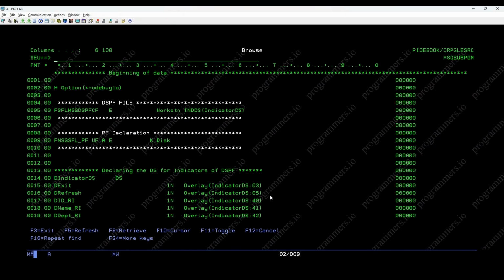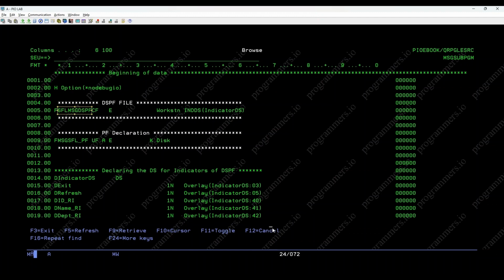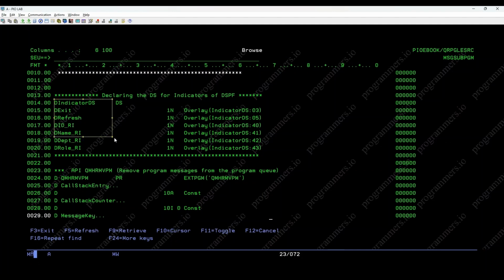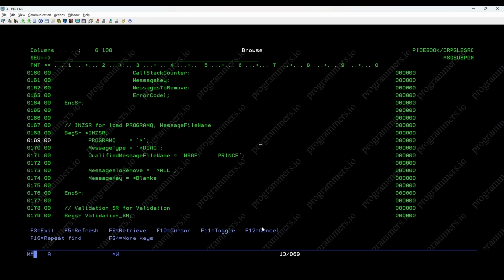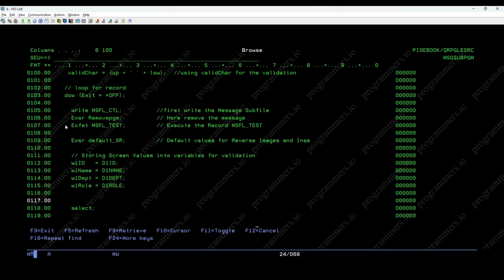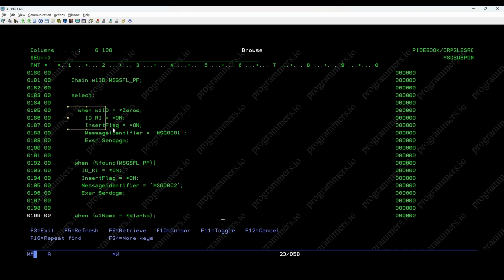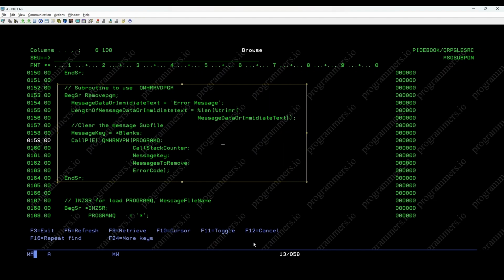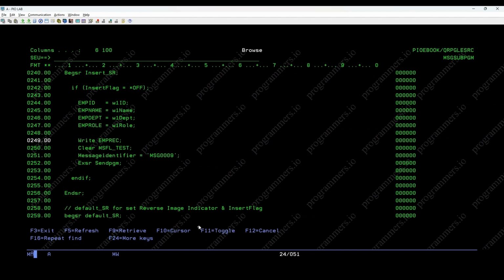Message Subfile In IBM i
This video tutorial by Programmers.io explains how to use message subfiles in RPG for IBM i. Message subfiles are a special type of subfile used to display a list of messages to the user within a program's interface. They are particularly useful for applications requiring multiple message displays, such as errors, warnings, or informational messages, without cluttering the main screen.

Here are some key features of message subfiles covered in the video:

• Multiple Messages Displayed: A message subfile can show multiple messages at once, for example, validation errors for different fields.
• Dynamic Display: Messages are dynamically loaded and displayed based on program logic or user input.
• Integration with Error Messaging: It is often used with IBM i's system messages, such as messages retrieved from a message file or created programmatically.
• Flexible Formatting: Developers can control how the messages are displayed, including layout and attributes like highlighting or reverse video.
• Clear/Refresh Support: The message subfile can be cleared and reloaded as needed during program execution.

The video also includes a sample program that demonstrates how to:
• Create a message subfile in a display file.
• Use APIs like QMHSNDPM and QMHRMVPM to send and remove messages from the program queue.
• Dynamically validate user input and display error messages in the subfile.
• Use reverse image indicators to highlight fields needing correction.